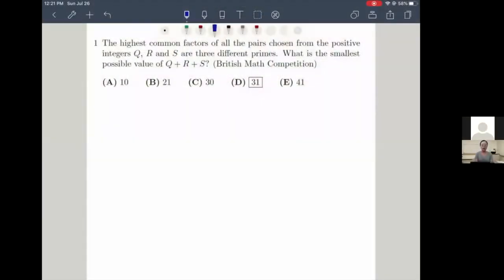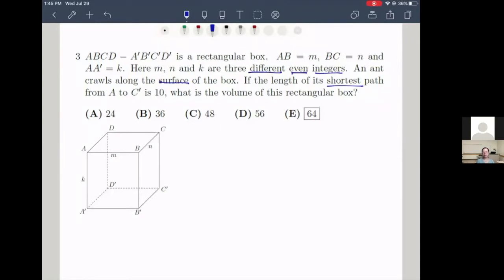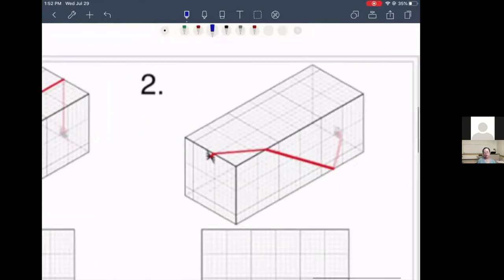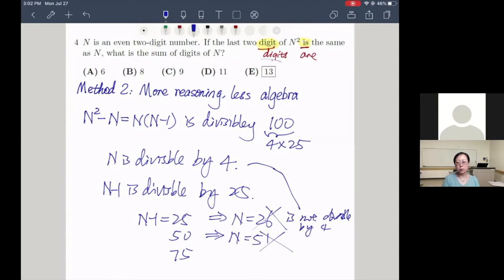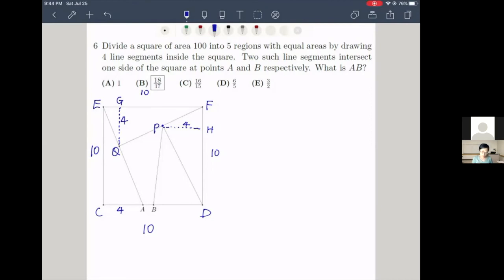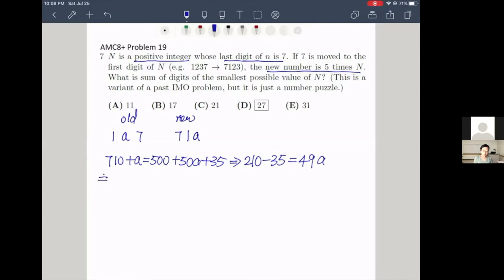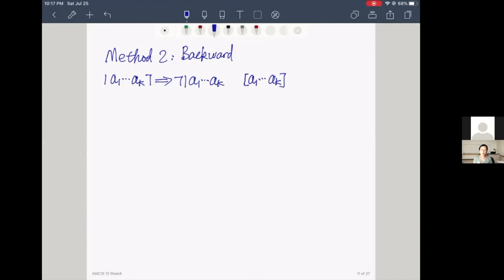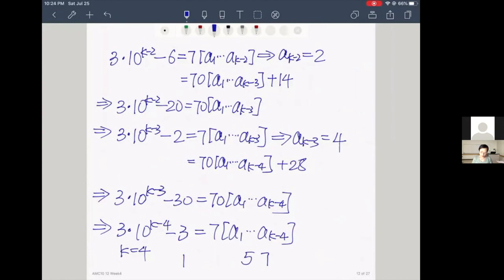2020 Summer Practice AMC10/12 Week 4 Part 1 (#1-#7)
By Dr. Zhaoxia Yu